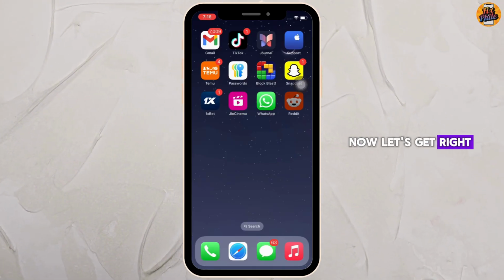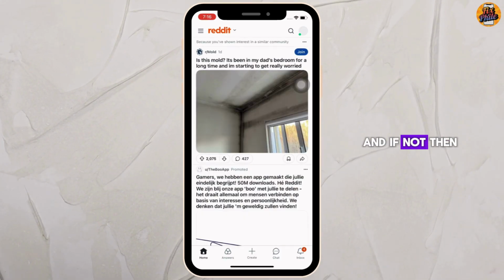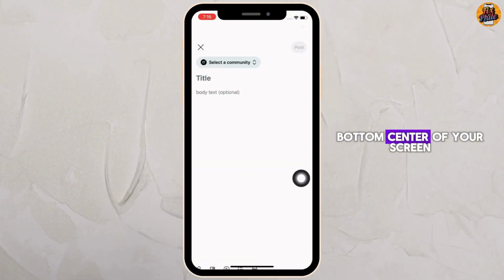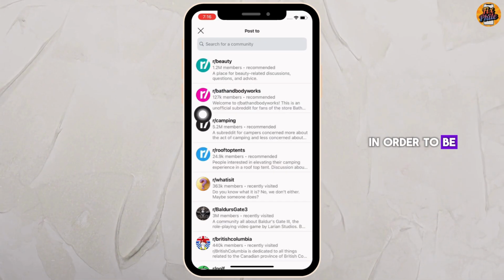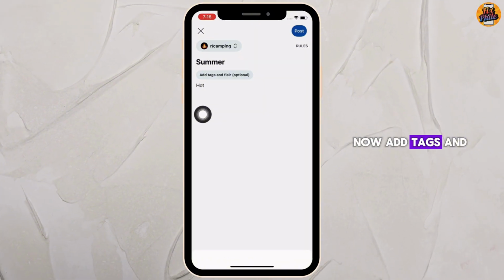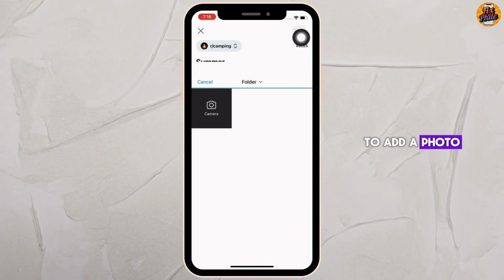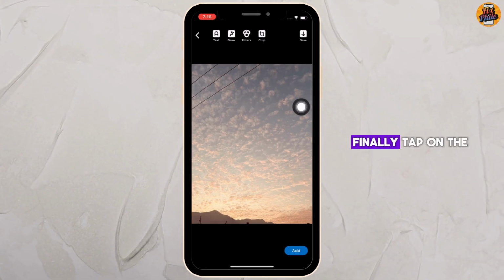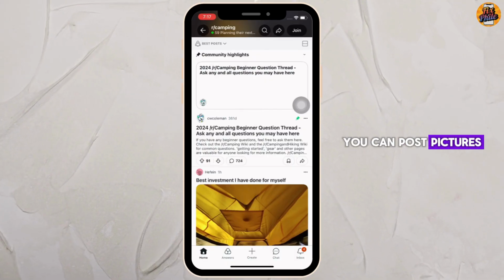How to Post Pictures on Reddit! (Full Guide)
Want to share your photos with Reddit’s communities but not sure how? In this quick 2025 tutorial, we’ll walk you through selecting the right subreddit, uploading your image, and following best practices so your post gets the attention it deserves.

Timestamps:
00:00 – Accessing the Image Upload Feature & Choosing a Subreddit
00:10 – Formatting Your Post, Adding Captions, and Posting